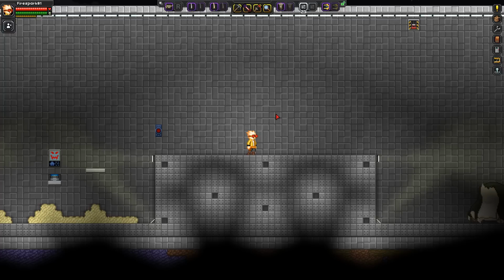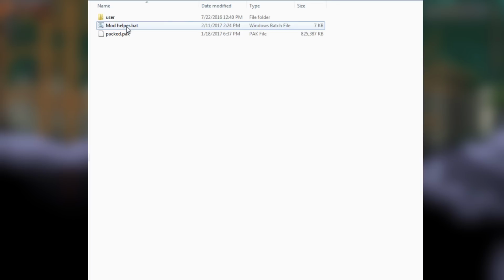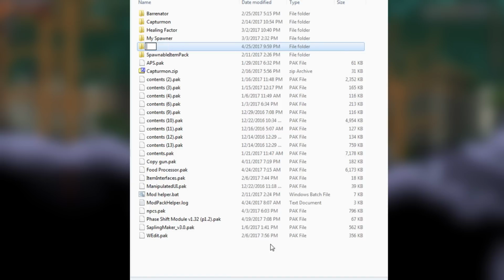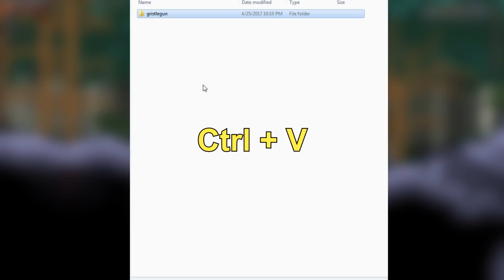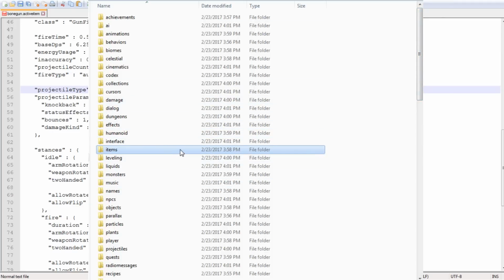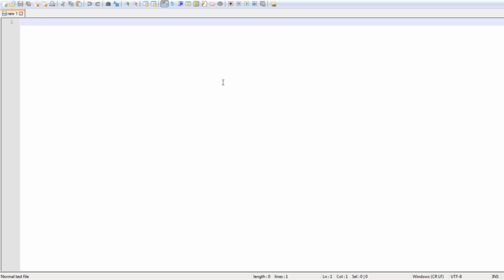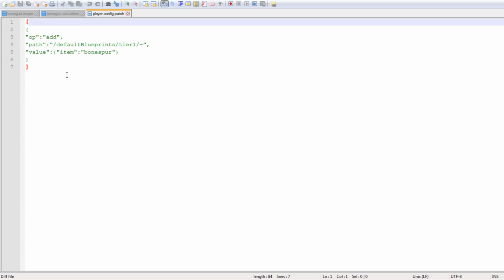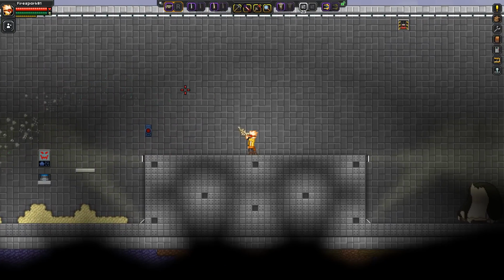Starbound Modding Tutorial: Getting Started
In this video, I teach you the basic steps to modding Starbound. We will start with what programs you need then talk about how to unpack your assets and follow up with how to create a custom gun.

.metadata code:
  "author" : "Firespark81",
  "description" : "Mod Gun",
  "friendlyName" : "Modgun",
  "includes" : [],
  "name" : "Mod Gun",
  "priority" : -1,
  "requires" : [],
  "version" : "1",
  "link" : "",
  "steamContentId" : ""

player.config.patch code:
"op":"add",
"path":"/defaultBlueprints/tier1/-",
"value":{"item":"bonespur"}